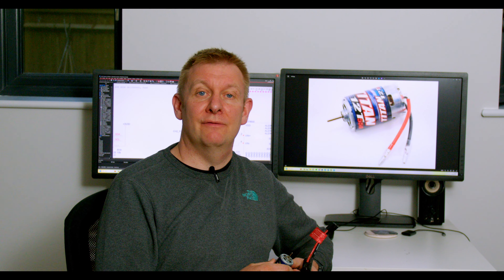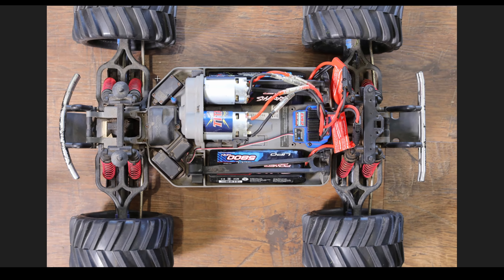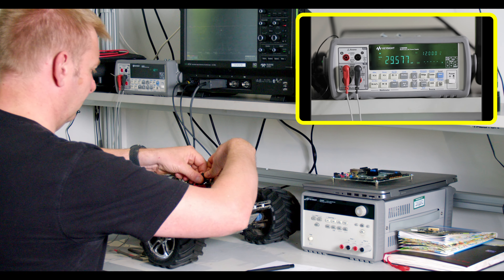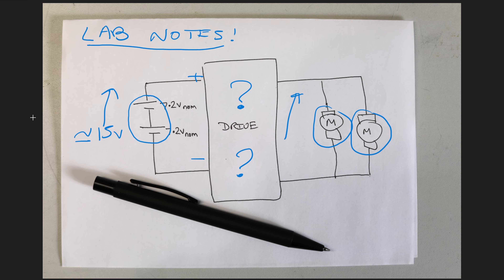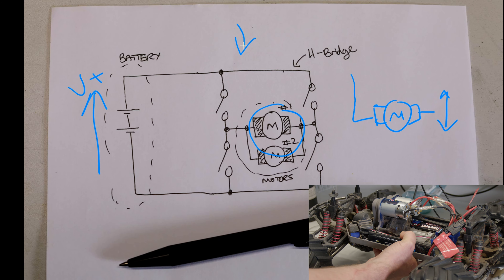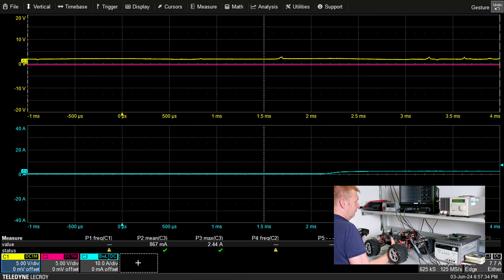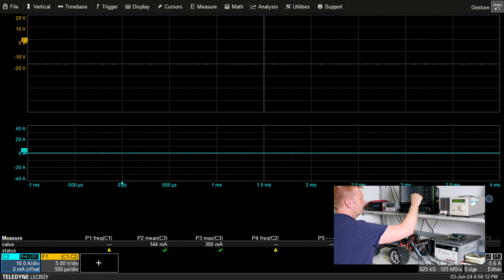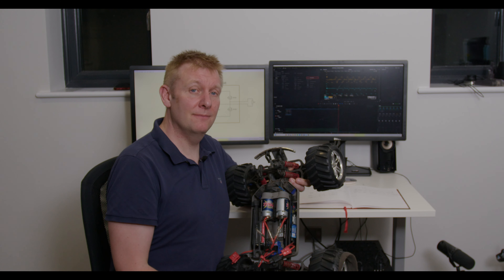Micro EV Series #2 - Power Conversion. EV Charging, RC Car, Motors, Power Electronics, eMobility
In this video we investigate how the motor drive in our RC car works all the way from the batteries through to the motors. Full size EV's have the same essential elements using slightly different approaches and much higher power.